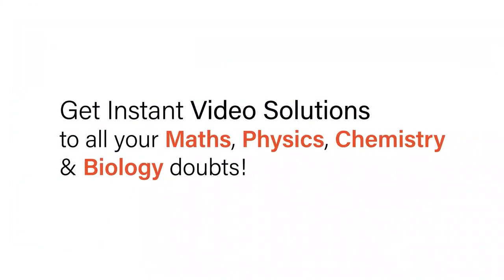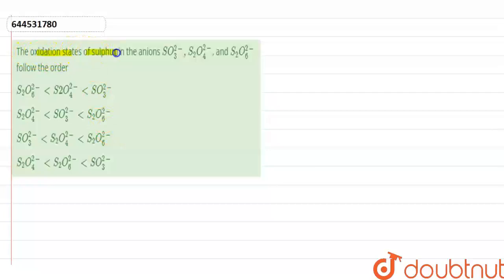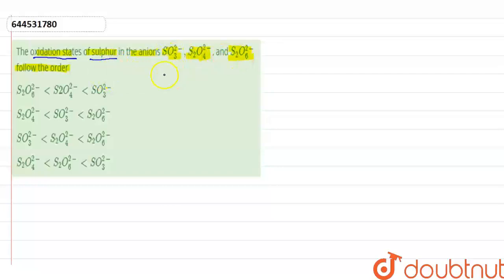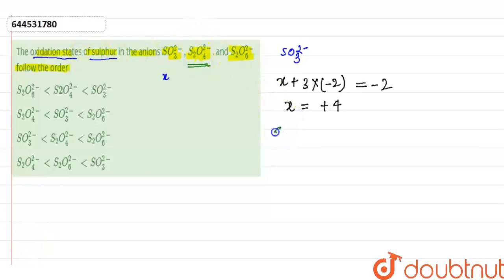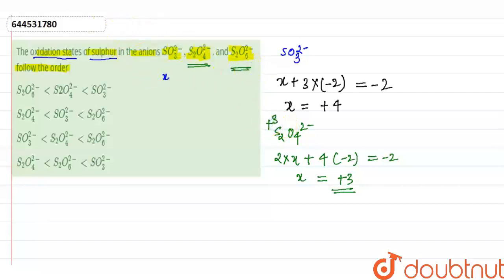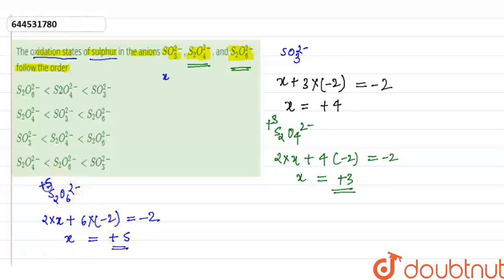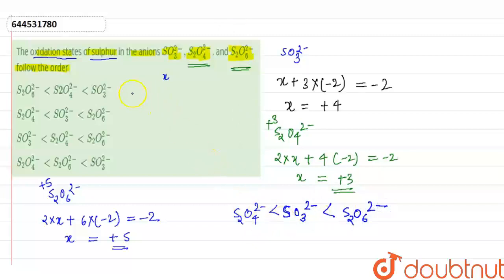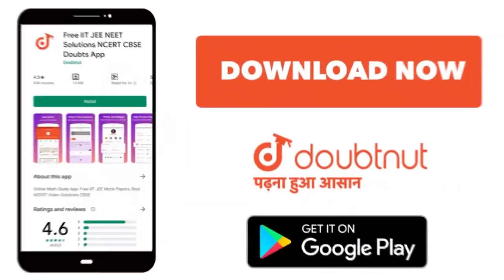The oxidation states of sulphur in the anions SO_(3)^(2-), S_(2)O_(4)^(2-), and S_(2)O_(6)^(2-) ...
The oxidation states of sulphur in the anions SO_(3)^(2-), S_(2)O_(4)^(2-), and S_(2)O_(6)^(2-) follow the order
Class: 12
Subject: CHEMISTRY
Chapter: P BLOCK ELEMENTS
Board:IIT JEE

👉 Have Any Query? Ask Us.